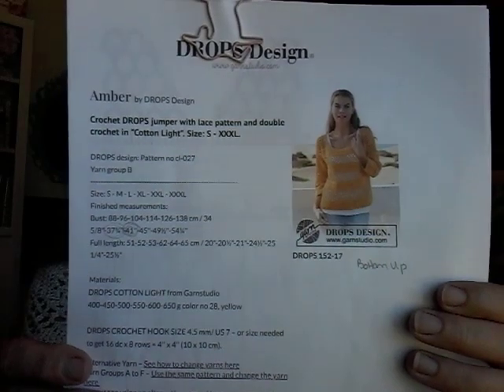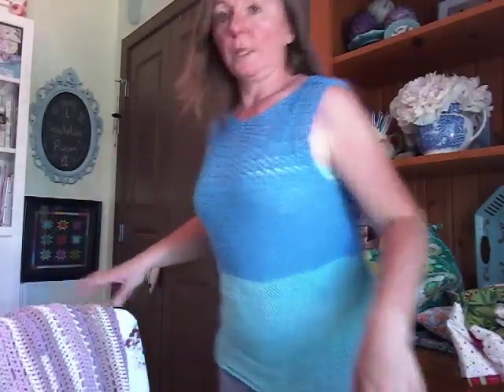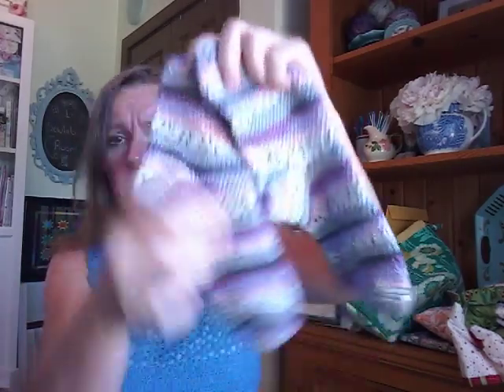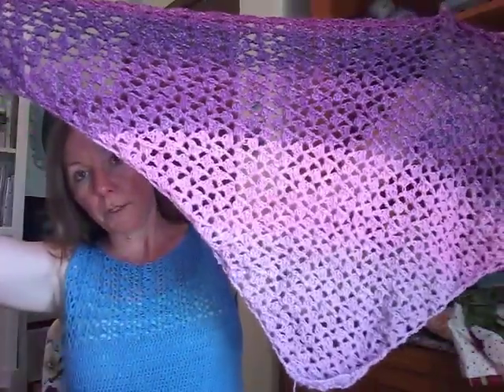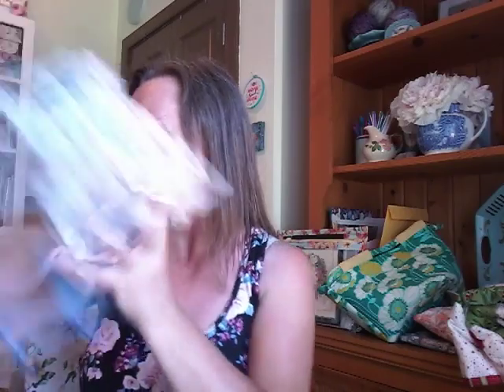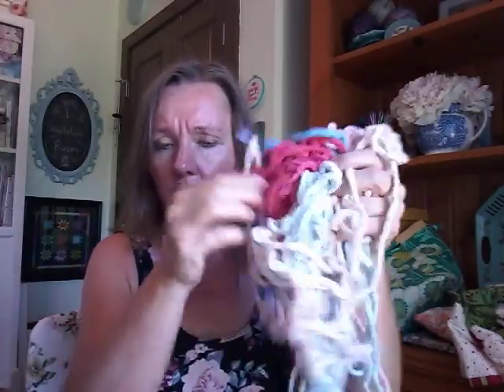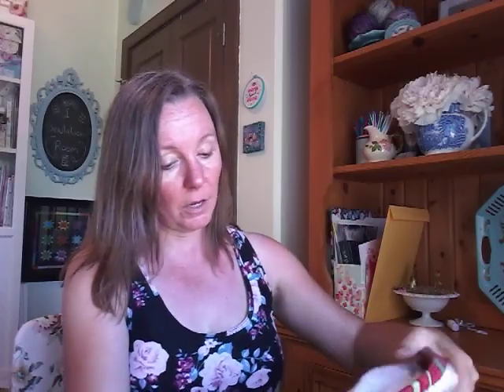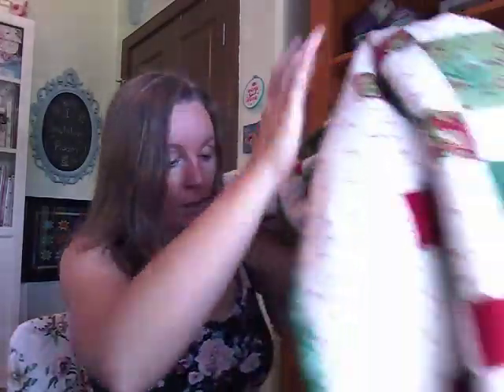From the Craft Room in June: Crochet, Flosstube and Sewing Finishes!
Time Stamps:
17:20 Cross Stitch
25:18 Sewing/Quilting

Patterns:
Mending Kit: